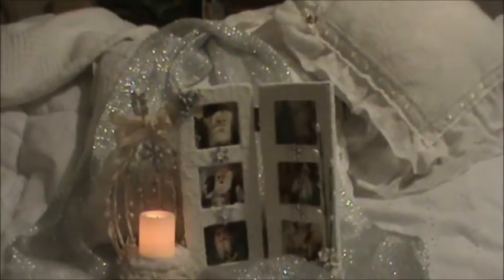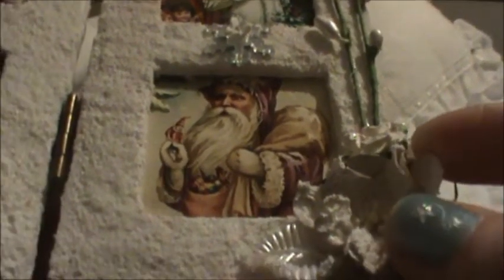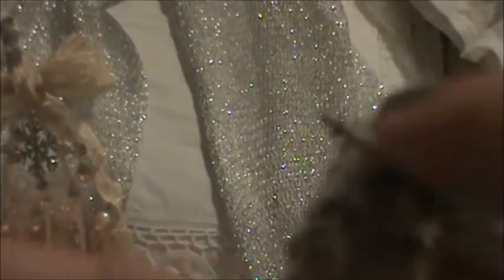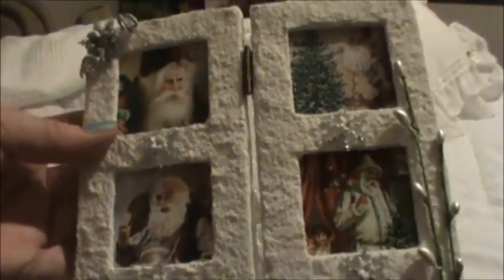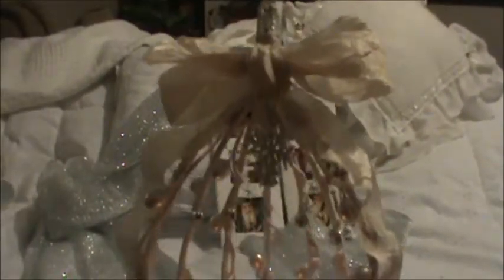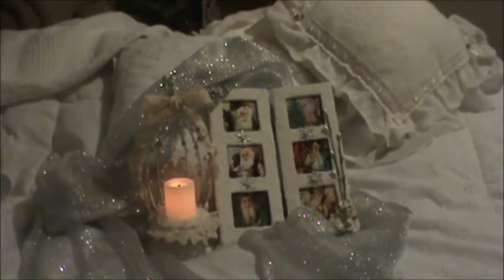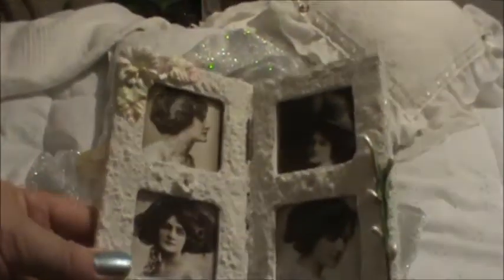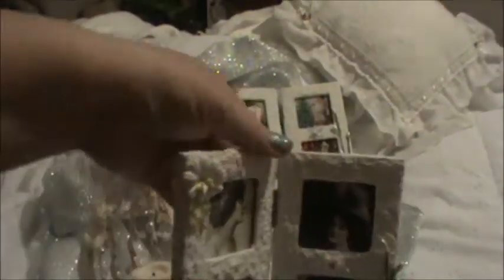Altered Christmas Frame and Candleholder